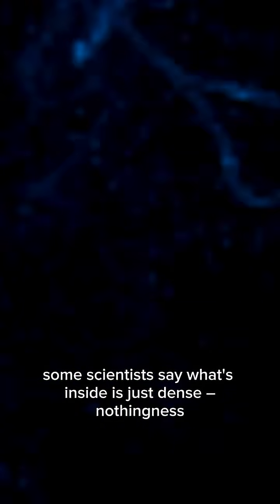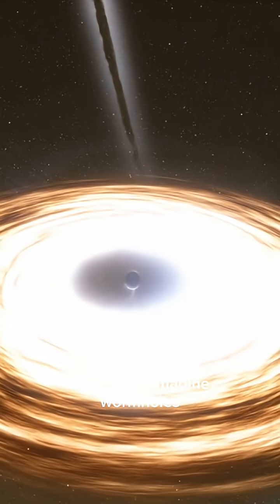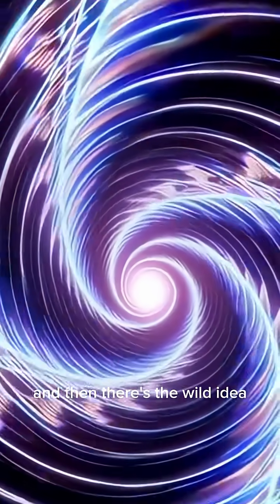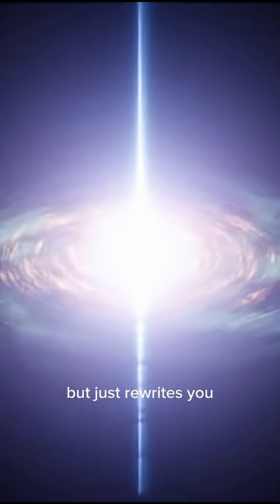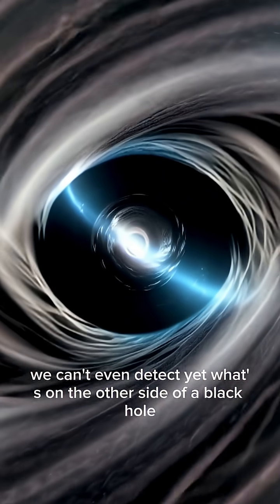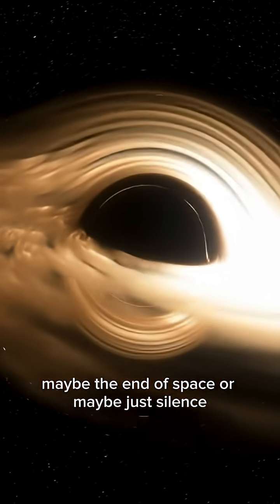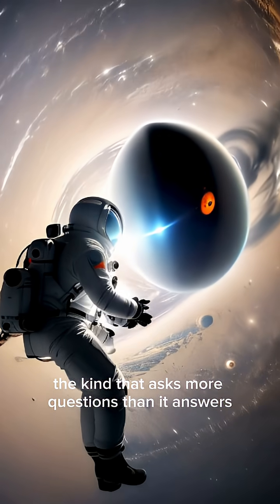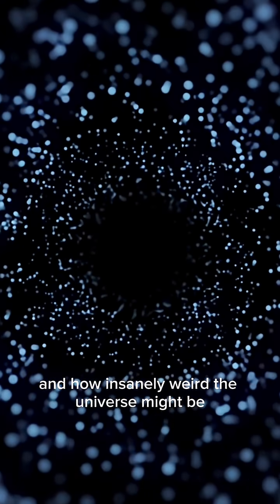"What’s REALLY on the Other Side of a Black Hole? | Explained in 60 Seconds"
What lies beyond a black hole?

This short video explores the biggest question in astrophysics: is the black hole an ending, or a passage? Featuring real concepts from NASA, Stephen Hawking, and Kip Thorne, we break down singularities, wormholes, and the information paradox in just 60 seconds.